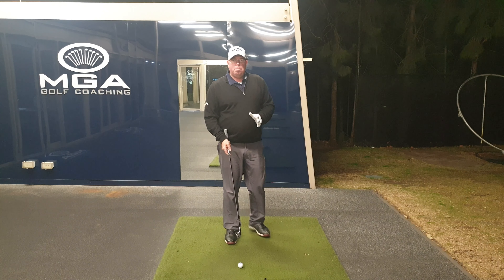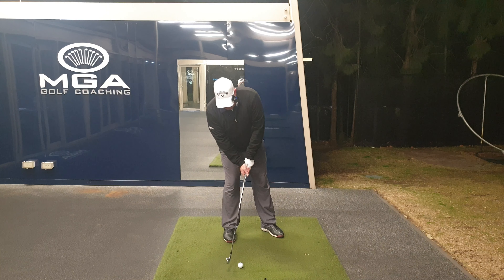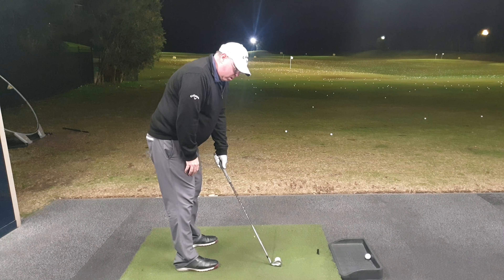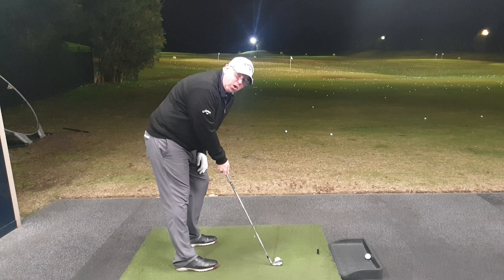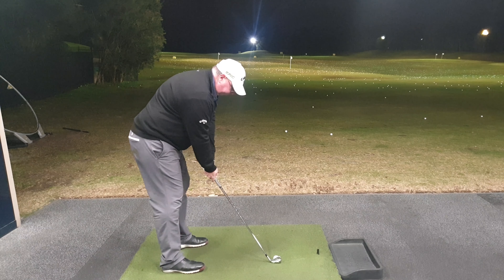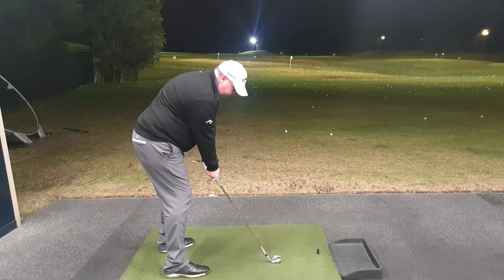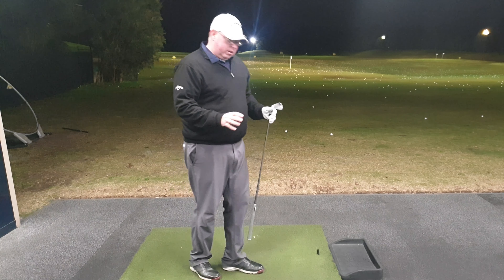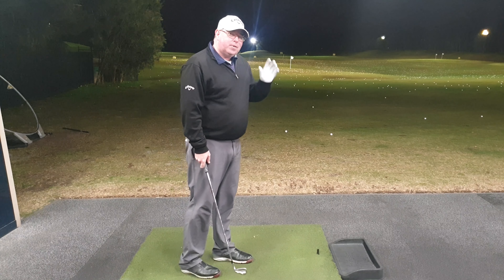How to Hit The Stinger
The low stinger shot is useful when playing in strong winds or to hit the ball low out of the trees.